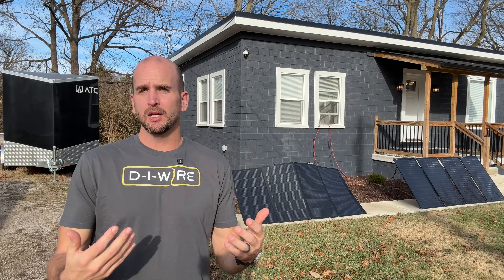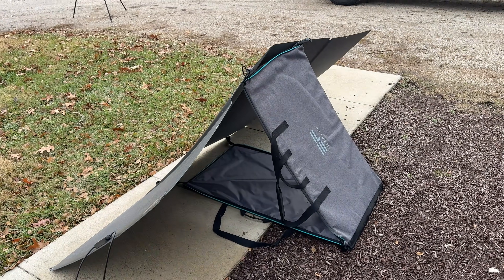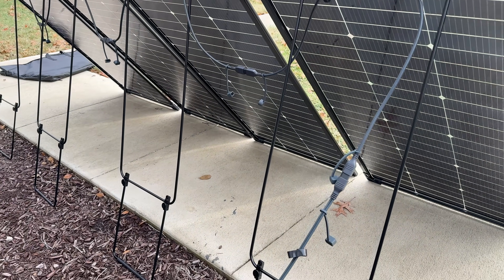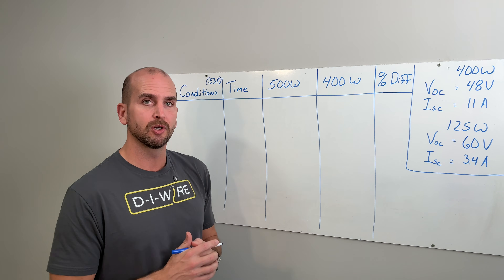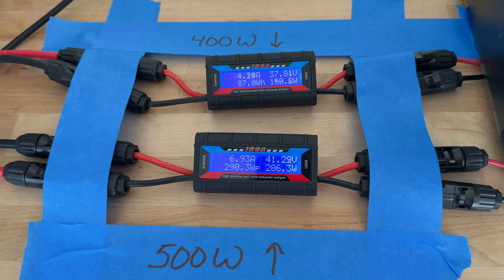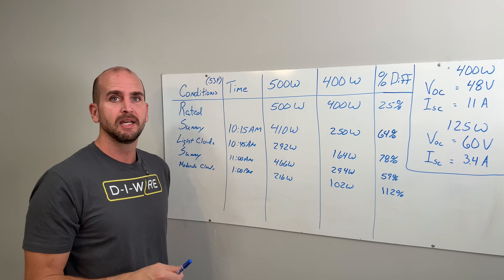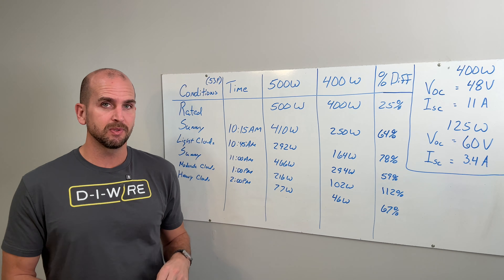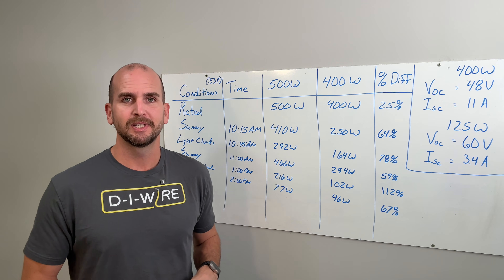Portable Solar Panel Testing | Does This New Design Lead To More Power Output?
Panels and Supplies Used
EcoFlow 500W Modular
EcoFlow 400W Foldable
Power Analyzer
MC4 Crimping Kit

Portable solar panels are convenient but are also known to produce less than the rated power.  I will test out an EcoFlow 400W foldable solar panel next to EcoFlow's new 500W modular solar panel design to see if this new "more efficient" portable panel option truly produces more power output resulting in a better option for your DIY solar setup.